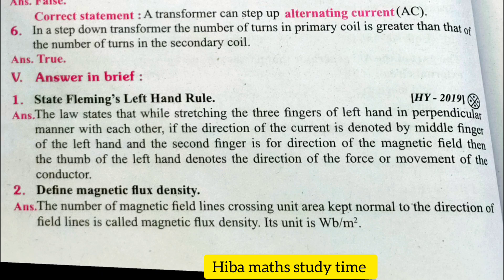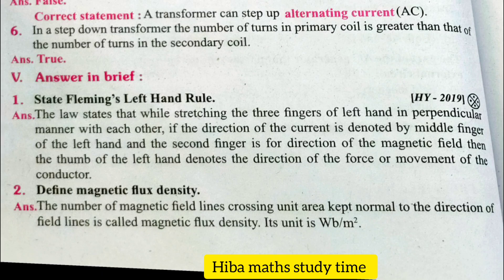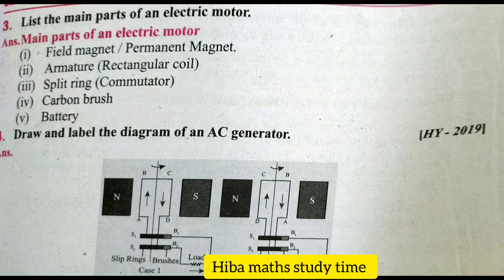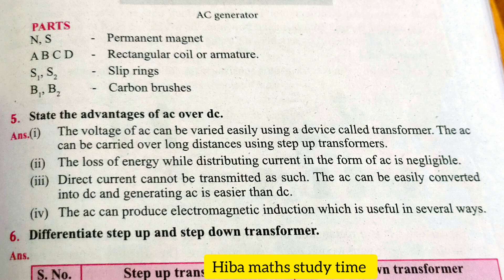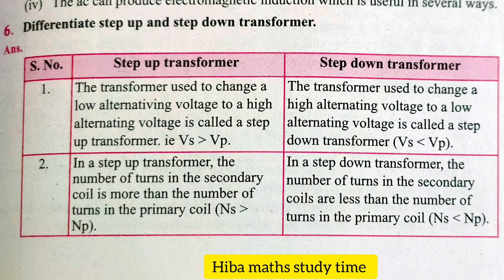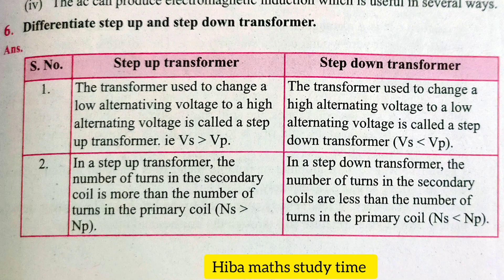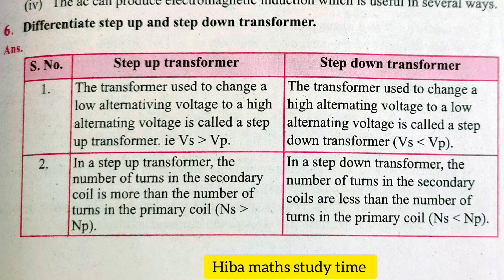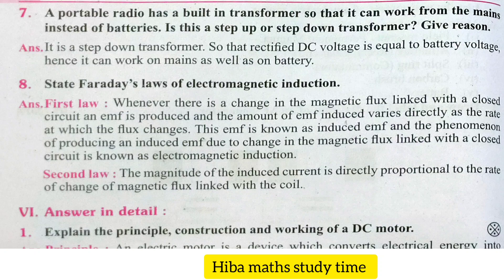9th science unit 5 answer in brief TN samacheer Hiba maths study time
9th science unit 5 answer in brief TN samacheer Hiba maths study time